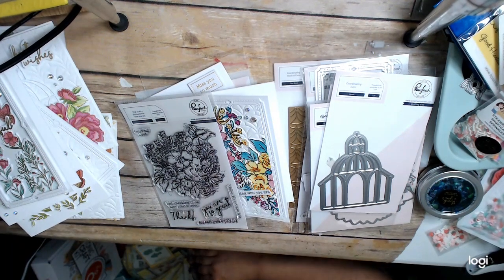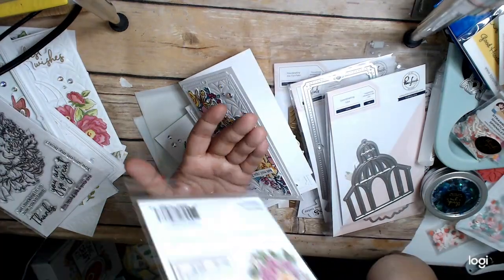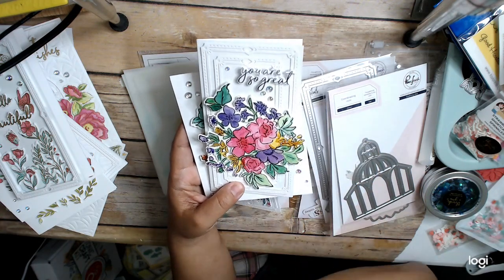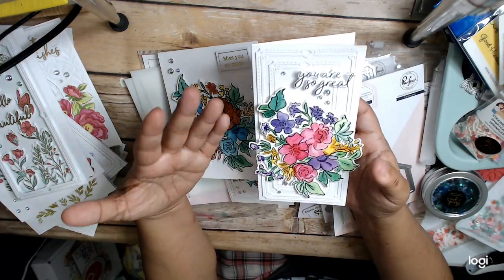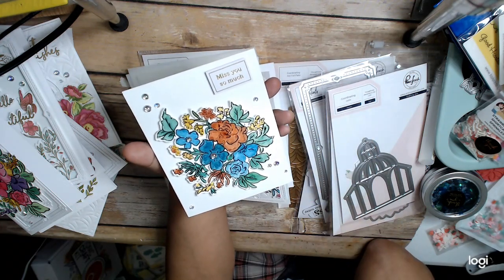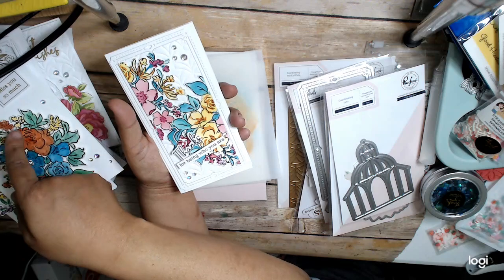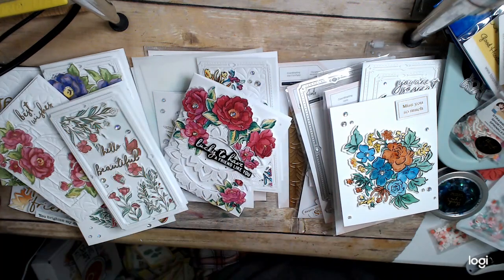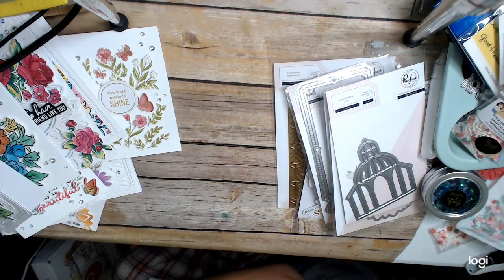Pinkfresh Studio Create and Connect Class #4